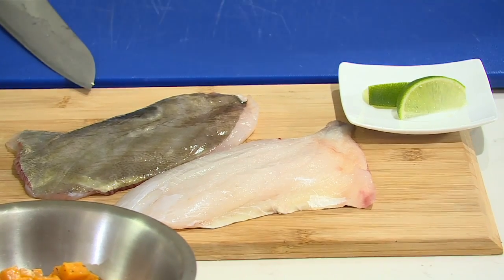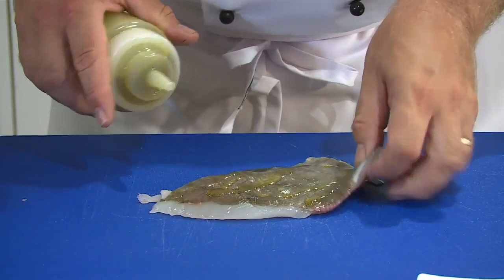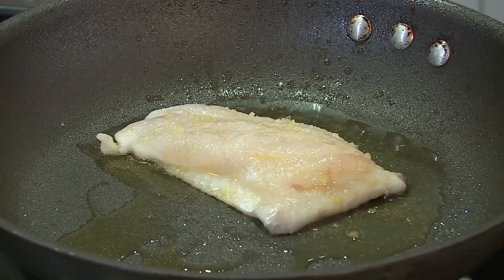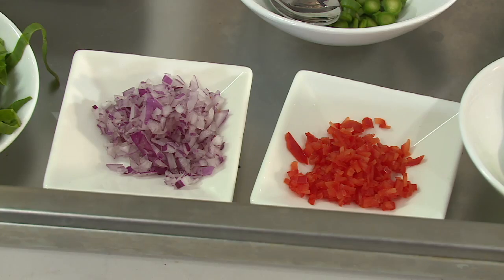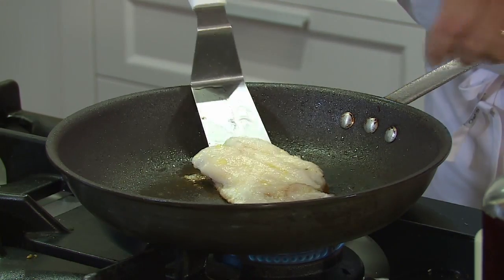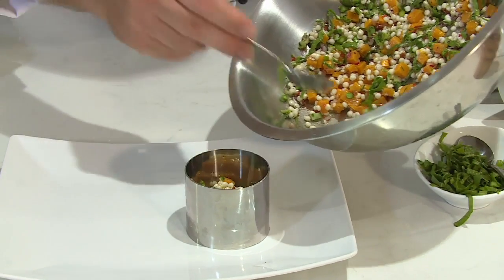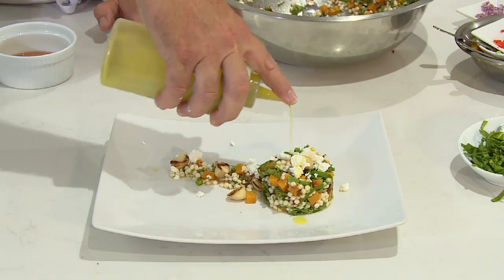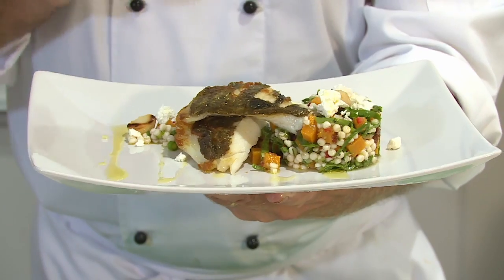How to Cook John Dory |The Hook and The Cook| RECIPE | Paul Breheny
Paul Breheny shows you how to cook John Dory  fillet with butternut pumpkin macadamia nut spinach and Israeli  Cous Cous.
John Dory a beautiful white fleshed fished. Its said to be blessed by God himself and has the thumb print to prove it.
Paul shows you his way that he likes to cook this wonderful tasty fish. We hope you enjoy this clip. Paul has written the recipe here for you to follow:
Serves 2
Ingredients:
1. 2 x 180g portions of John dory  fillet – Skin on

1 x lime
2 red Chillies – Finely chopped
 200g Israeli cous cous
20g Persian feta optional
2. 100g baby spinach – washed and sliced
3. ½ small Spanish onion
4. 1/2 Whole butternut pumpkin – peeled, and cut into 2cm cubes
5. 1 Lebanese cucumber Diced
6. 6x Sundried tomato diced
7. Fresh asparagus blanched and diced
8. 100g macadamia nuts
Salt

Red wine vinaigrette
100mls red wine
100mls red wine vinegar
20g white sugar
Pinch sea salt
Method for red wine dressing
Combine all ingredients in a small pot and reduce until slightly thick allow cooling. The liquid will thicken once cool .
Once cool add extra virgin olive oil.
 Method:

Preheat an oven to 250°C

Cut pumpkin into cubes roughly two centimetres by two centimetres, toss in olive oil and season generously with sea salt and cracked black pepper. Place cut pumpkin onto a baking tray with the whole garlic cloves and roast until just cooked, reduce temperature to 200°C and continue to roast until crisp and light golden brown in colour. Reserve and keep warm.
Prepare Israeli or pearl couscous, you'll need about 1 1/4 cups of water or stock for every 1 cup of dry grain. Simmer the grains stovetop, covered, for about 10 minutes. The grains fluff up just slightly and have more an "al dente" mouth feel when cooked.

• Slice the Dory skin on the fillet this helps stop the fish from curling.
•  In a cold pan place the John Dory Fillets skin side and slowly increase the heat without moving for approximately 4 to 5minutes or until the skin is crisp.
• Turn the fillets over and fry for another three minutes and turn off heat and rest in a warm place.
• Cut macadamia nut into quarters and toast lightly to release oils.
• Strain the Israeli cous cous    and place in a bowl with the baby spinach, chilli, Roasted butternut pumpkin, diced red onion, cucumber asparagus and sundried tomato.
• Toss and add red wine vinaigrette
• Arrange on plate
• Add John Dory fillets and scatter around some macadamia nuts.
• Top salad with fetta but this is optional.